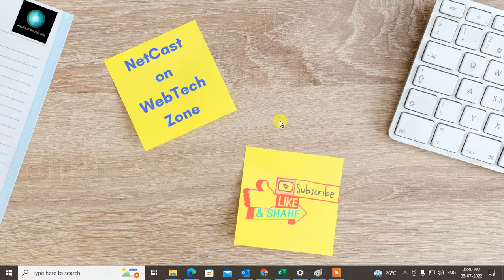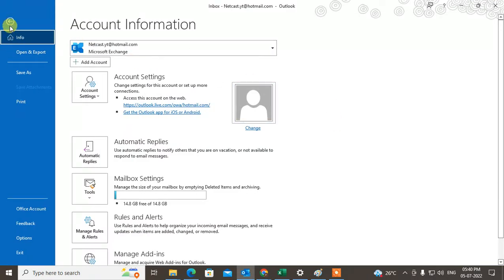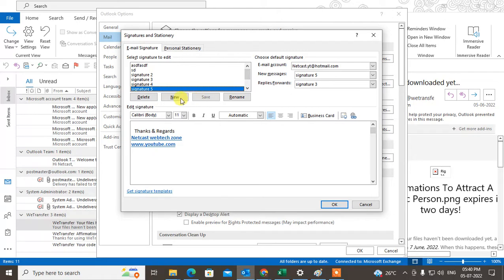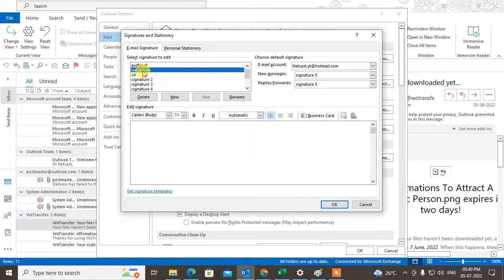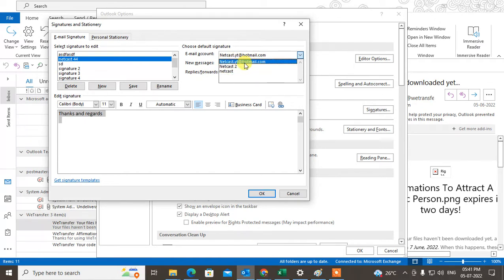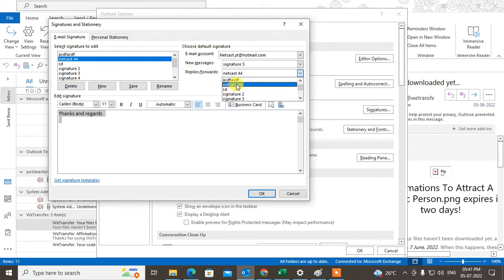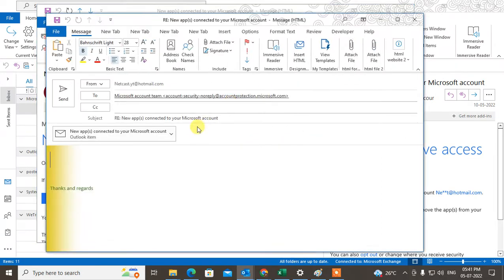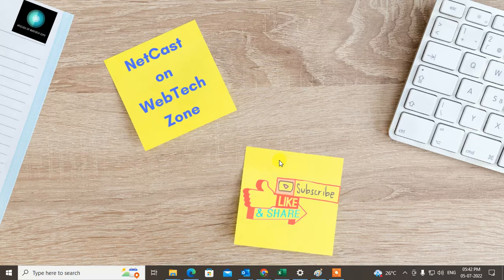How to Add Signature to Automatic Replies in Outlook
This video tutorial, we will learn How you can Add Signature to Automatic Replies in Outlook.